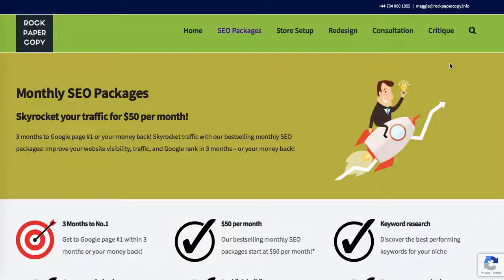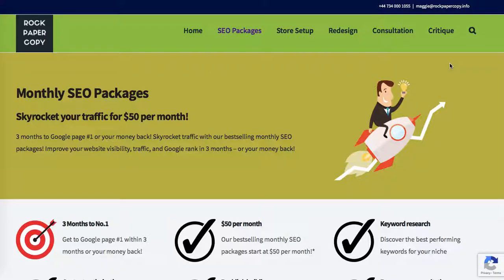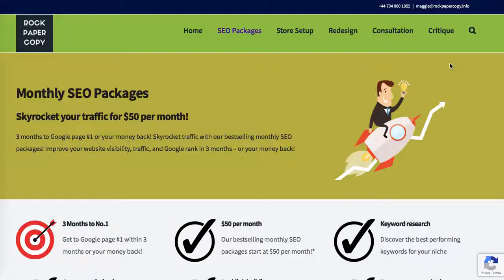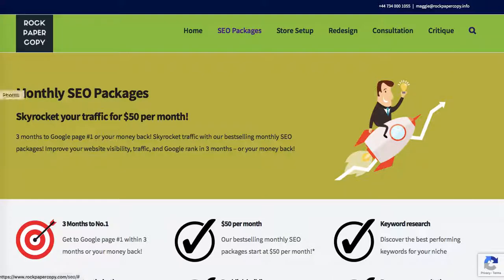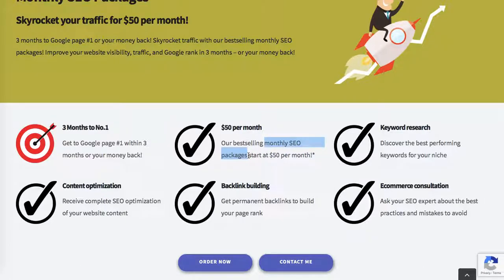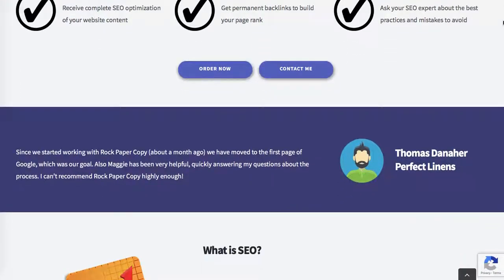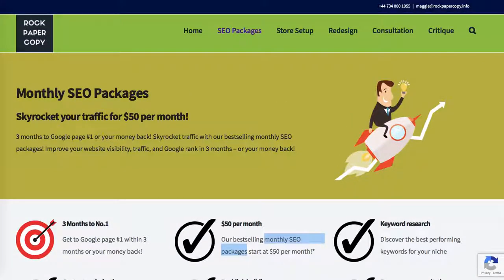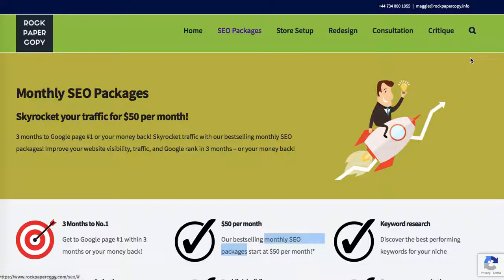3 Months to Google #1 - Keyword Insertion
Want to reach Google page #1 in 3 months? Follow our SEO diary and optimize your website with us!

This video is created for you by Shopify SEO expert Rock Paper Copy. We are accredited Shopify Partner and Bigcommerce Partner.